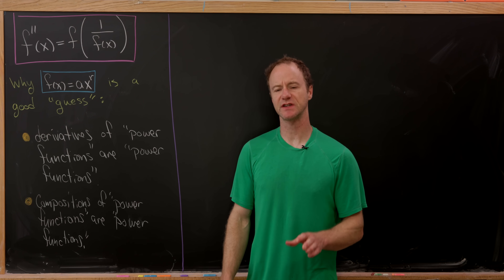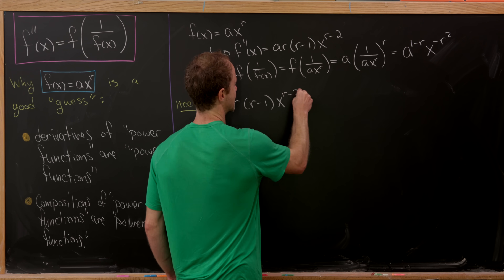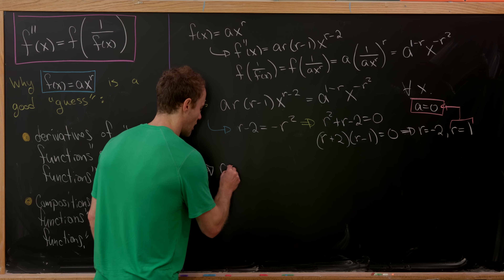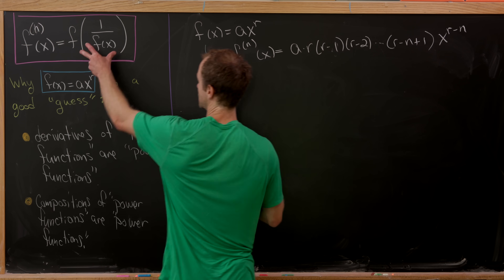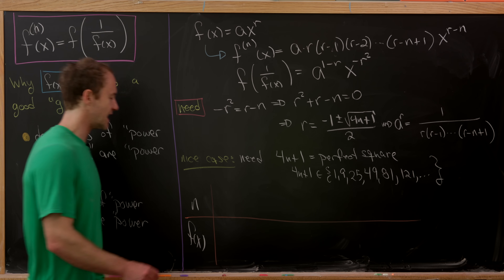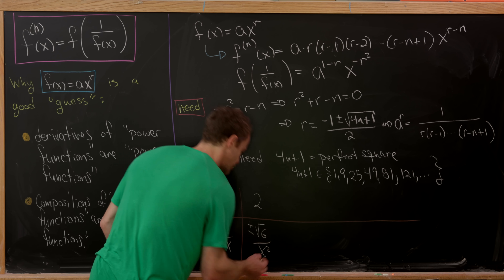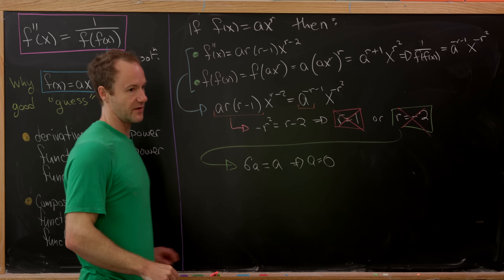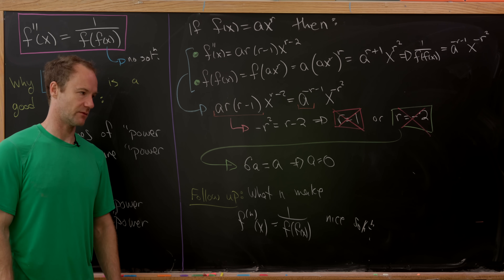the craziest of differential equations!